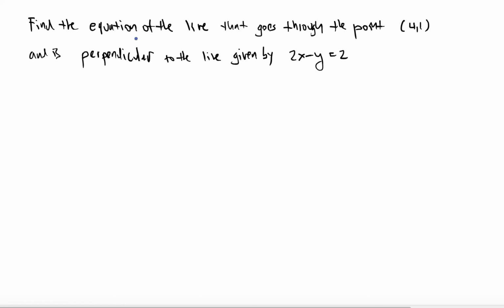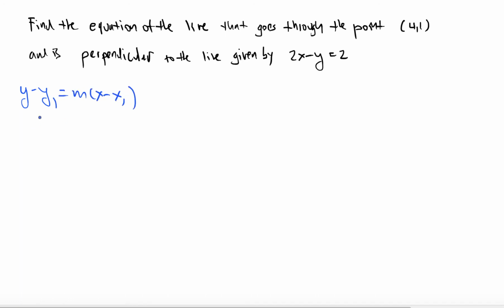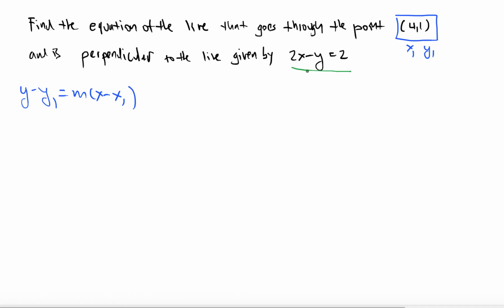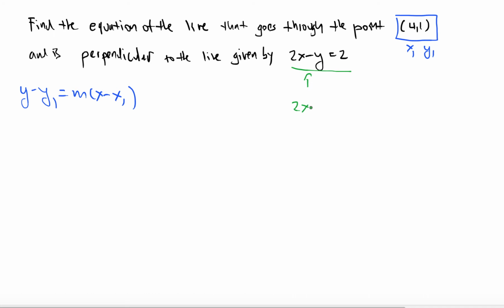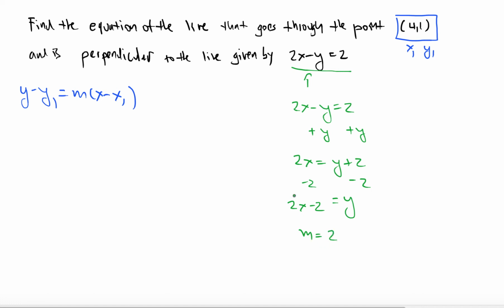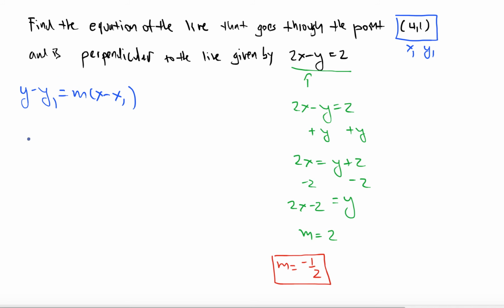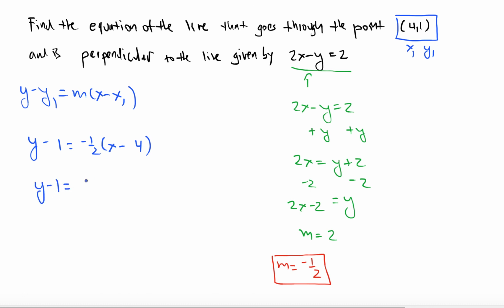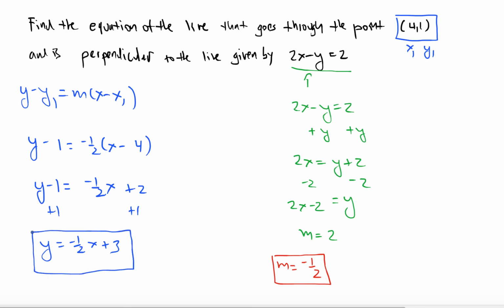126 3 2a 7